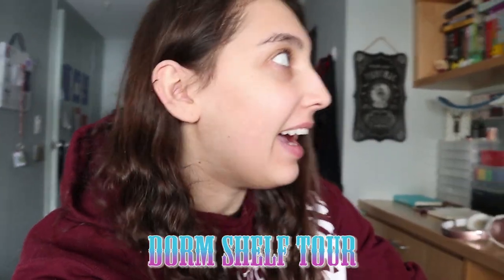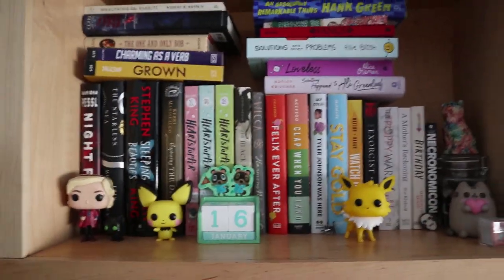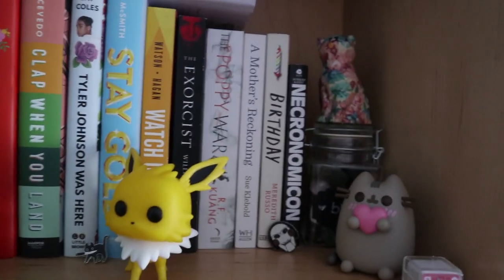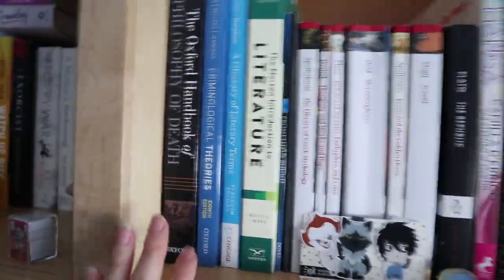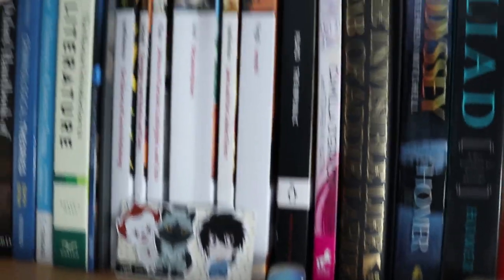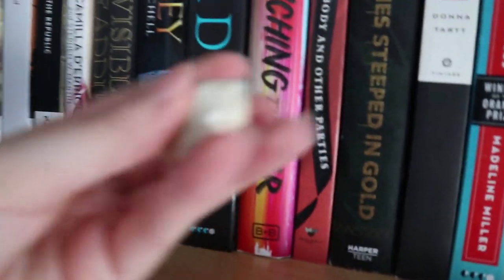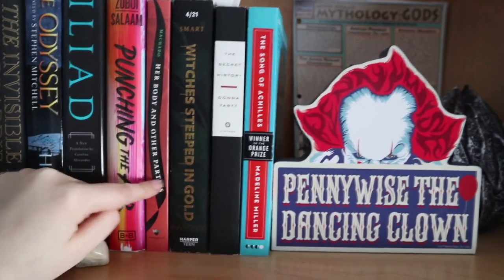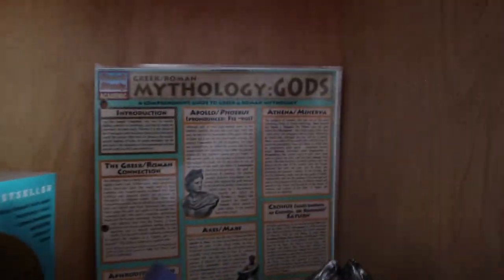dorm bookshelf tour 2021 //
this is a resource for those who want to help with world issues! this includes Black Lives Matter, LGBT+ rights, etc.

✰ banner and watermark credits // stuart!!

some links above are affiliate links which means I receive a small commission if you use them, which supports my channel. some books in this video may have been sent to me by the author or publisher in exchange for a review but all opinions are my own.